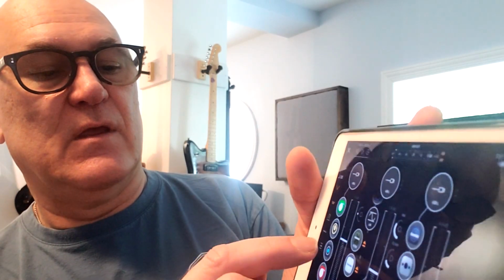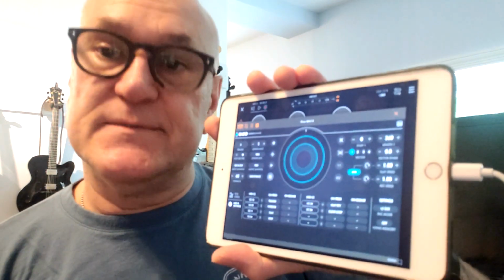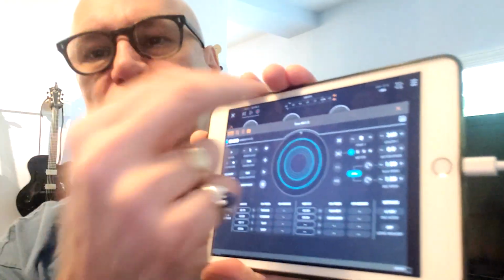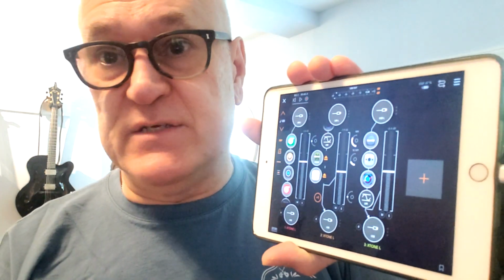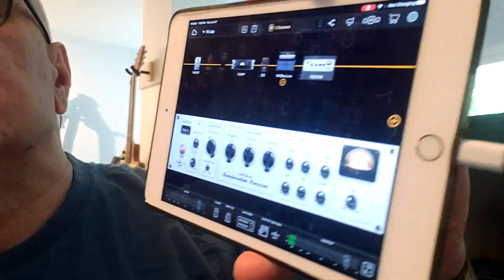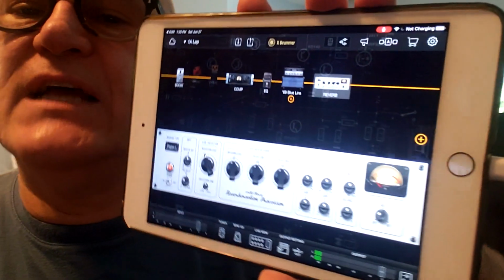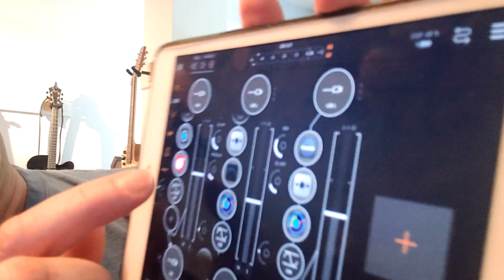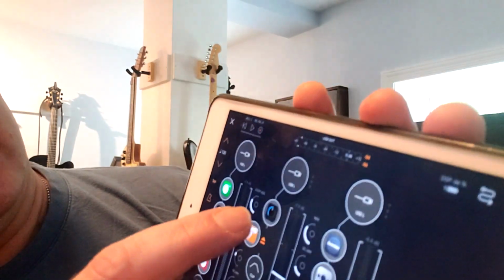I'm Throwing Away My Pedal Board! (The XTone Pro and Mobile Apps)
What???  Mr. Pedal Dude tossing his pedals?  Well, maybe.  I know it's long but bear with me.  I think you may find it worthwhile.  All sounds in this video were made with mobile apps and the XTone Pro interface/controller.  No pedals were used.